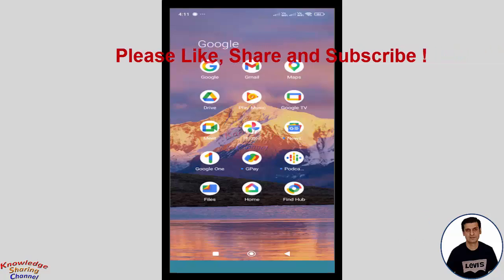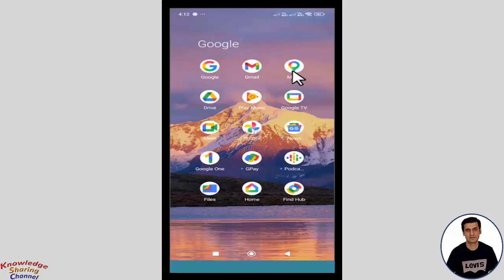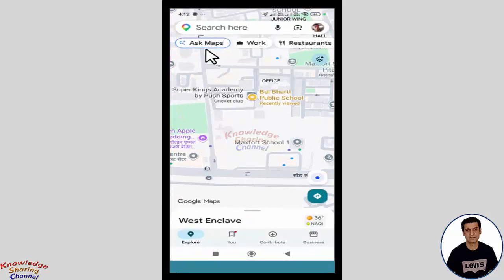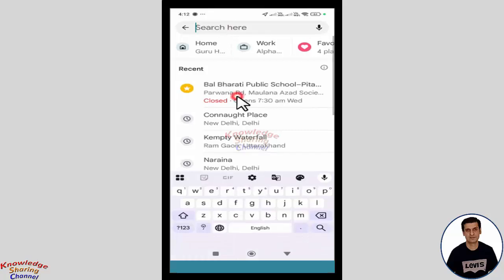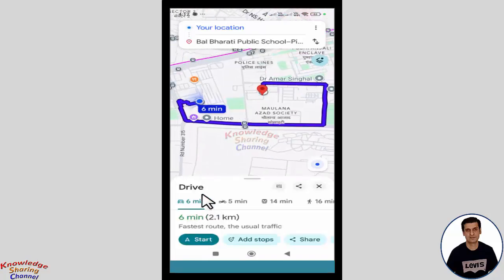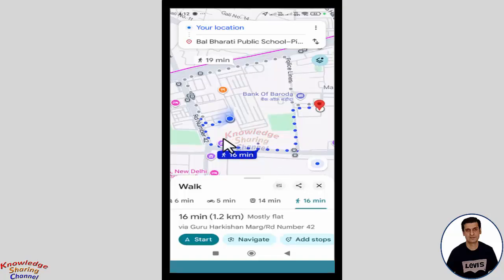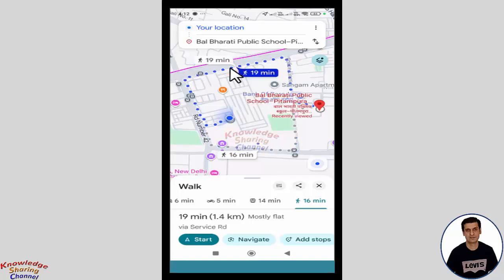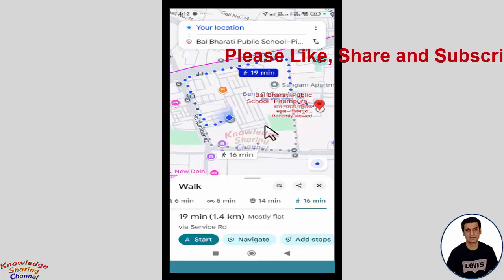How to make a Walking Route on Google Maps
In this video we have shown How to make a Walking Route on Google Maps Step by Step